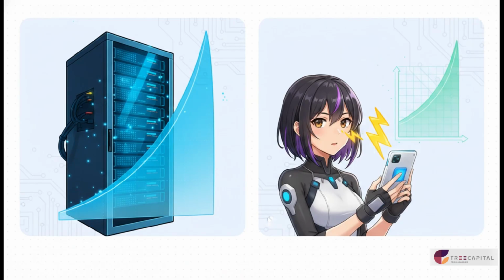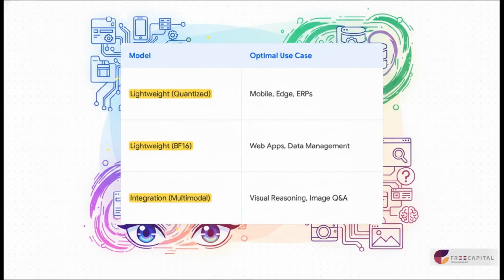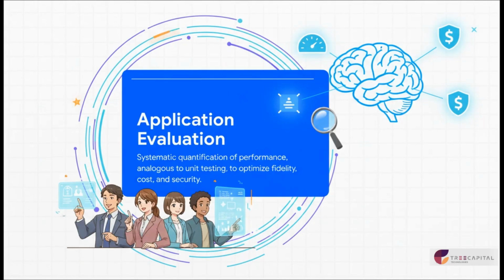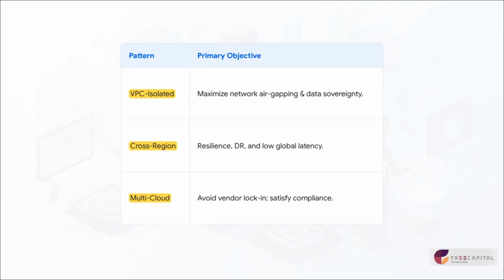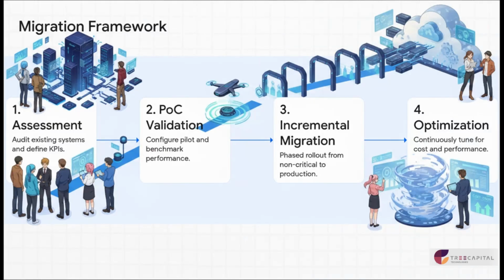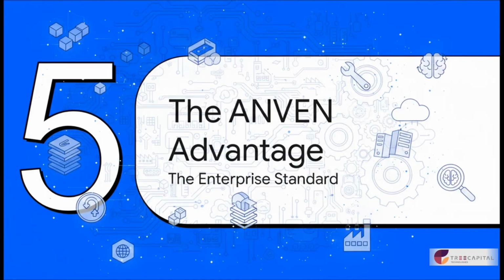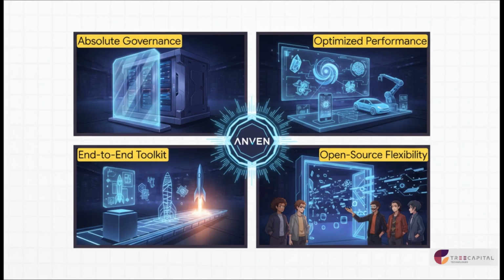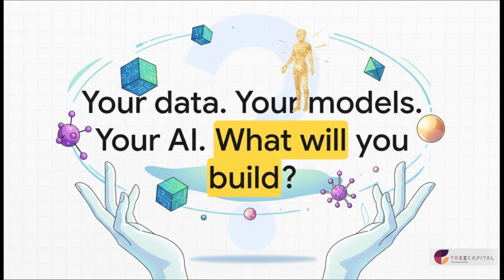Meet ANVEN: The Future of Sovereign Enterprise AI 🌳🤖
Welcome to the official deep dive into Treecapital Technologies and the ANVEN Ecosystem. In this video, we explore how our proprietary open-weight architectures are bridging the critical gap between public AI models and secure, enterprise-grade intelligence.

Whether you are looking to deploy air-gapped private clouds or run high-performance inference on edge devices, ANVEN is engineered to give you absolute ownership of your data and infrastructure.

👇 What We Cover in This Video:

0:00 - Introduction to Treecapital.AI:** Meet the architects behind the ANVEN model family and our mission to solve the "Trust Gap" in enterprise AI.
1:45 - The ANVEN Model Family:** A technical breakdown of our
ANVEN-1(Text-centric) and ANVEN-1.1 Integration(Multimodal) architectures.
3:20 - Intelligence at the Edge: How we utilize SpinQuant and QAT+LoRA to run powerful 3B parameter models on mobile devices using the ExecuTorch framework.
5:10 - Sovereign AI & Private Cloud: Architecting air-gapped deployments on AWS, Azure, and GCP to ensure zero data exfiltration.
7:30 - Migration & Evaluation: Our 4-stage methodology for migrating from legacy APIs and validating performance using "LLM-as-a-Judge" workflows.

🚀 Get Started with ANVEN:
Authenticate, sign the EULA, and download models directly from our distribution portal:

**📚 Resources & Documentation:**
*   **Model Cards & White Papers:** Access full technical specs on our website.
*   **Build with ANVEN:** Check out our developer notebooks for LangChain orchestration and RAG pipelines.

**About Treecapital Technologies:**
We are the developers of ANVEN. We specialize in synthesizing secure, open-weight generative architectures that allow enterprises to process sensitive telemetry—from financial ledgers to proprietary IP—without leaving their firewall.